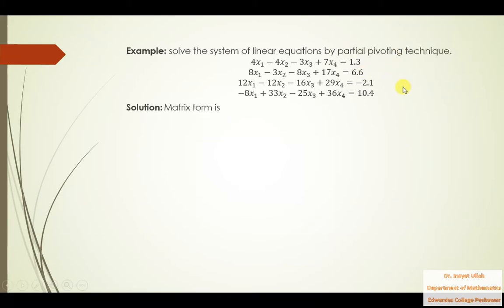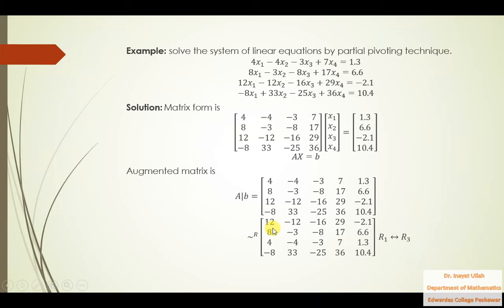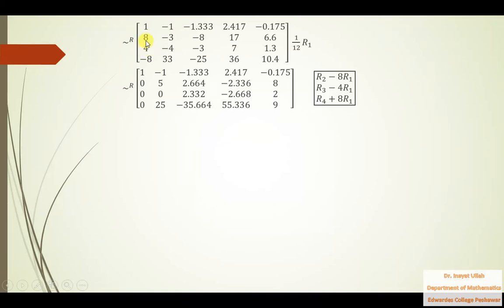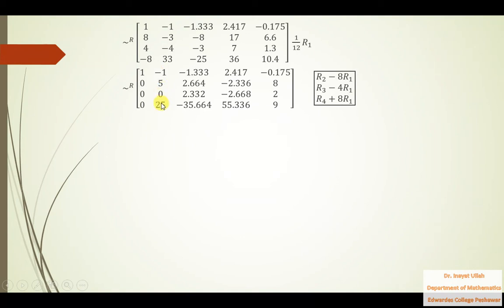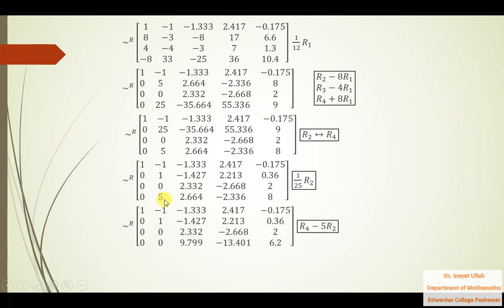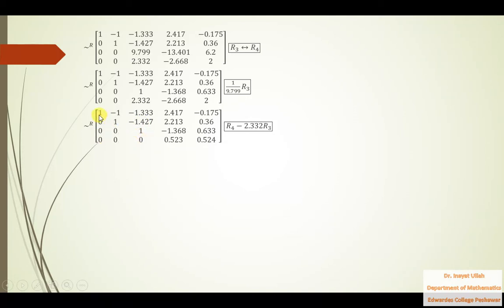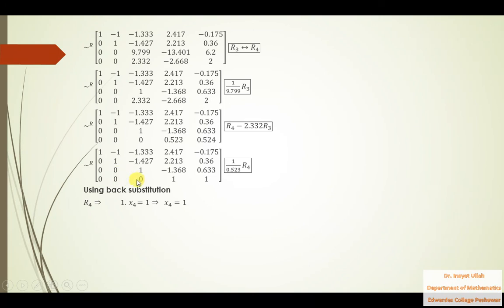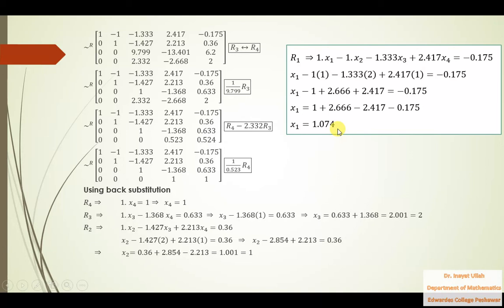Example: Partial Pivoting Technique